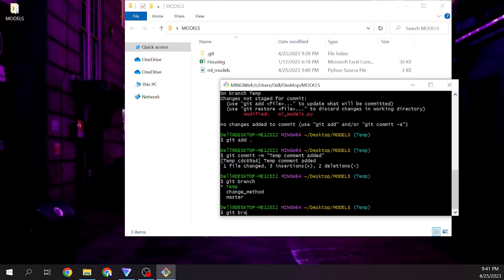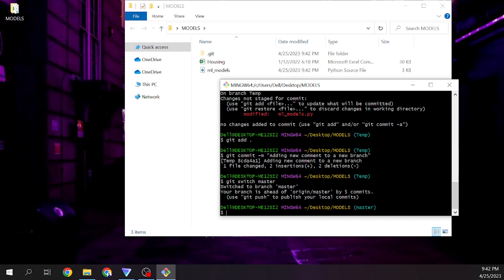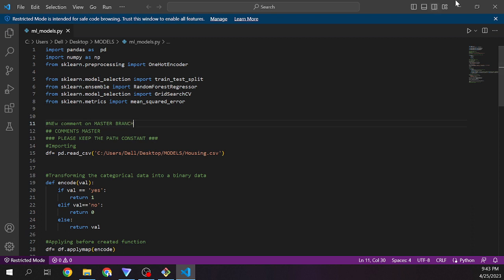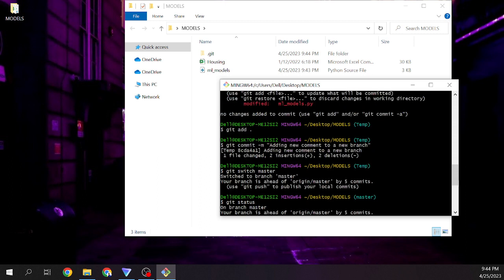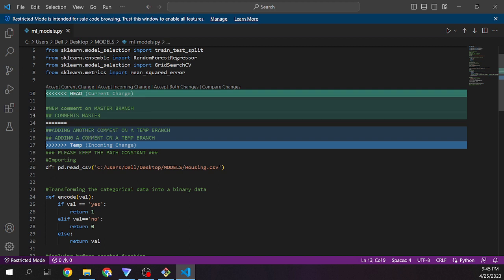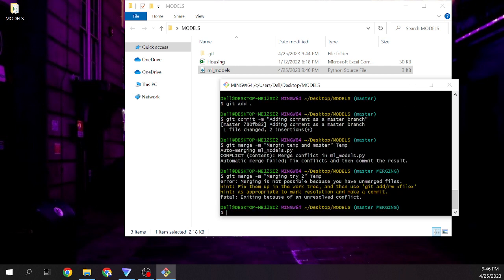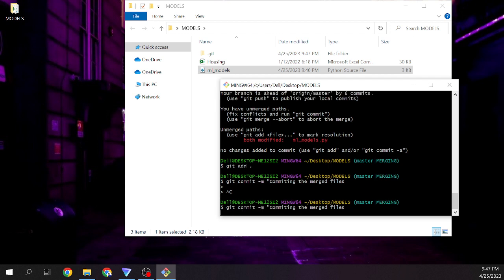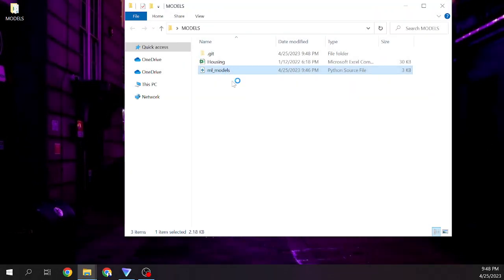Merge Conflict on Git and how to solve it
Merge conflict on git and its solution. It is easier that it looks